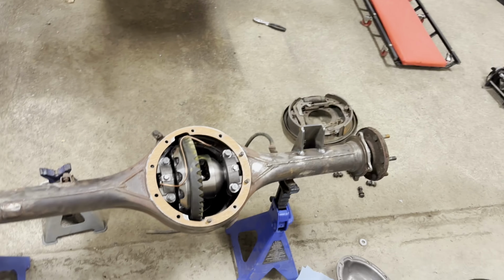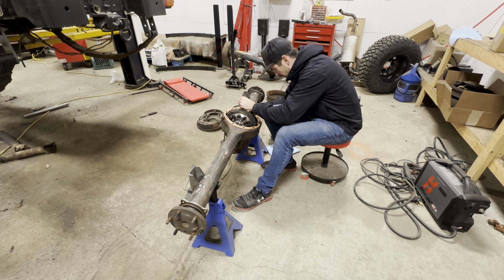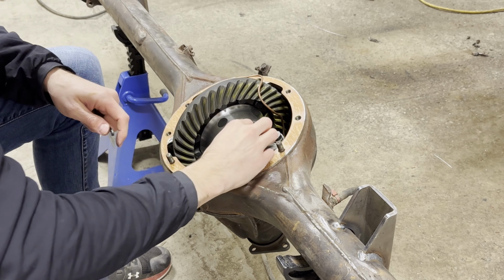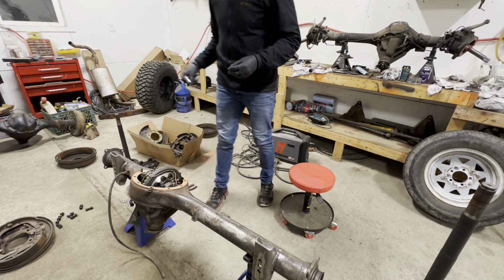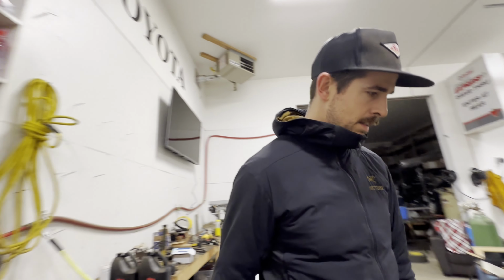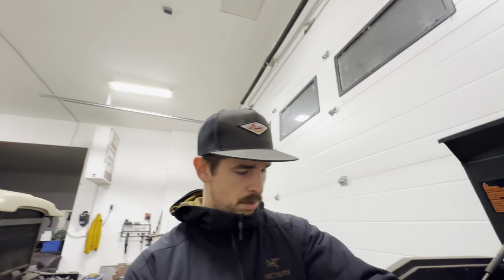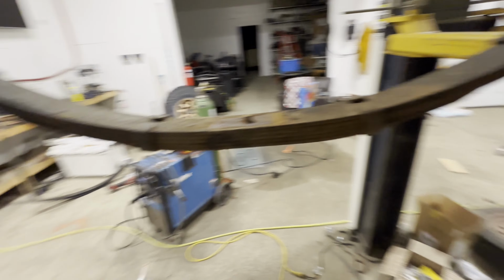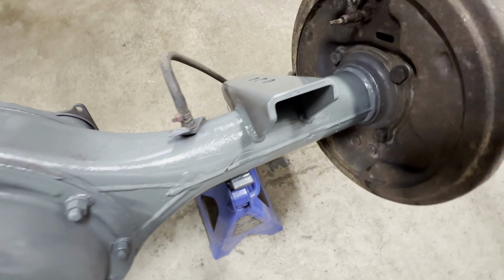FJ40 Build Update - Almost Ready!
In this video we recap where we're up to with the FJ 40 build. Rear brakes get mounted in preparation for mock up of the wheels and the underbody gets a bit of paint.